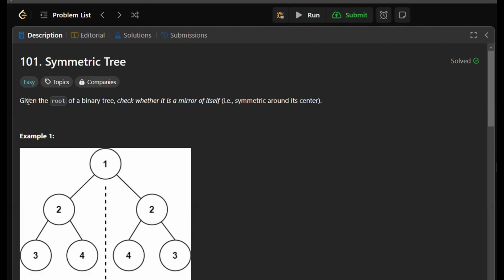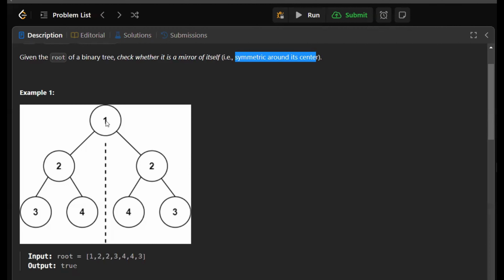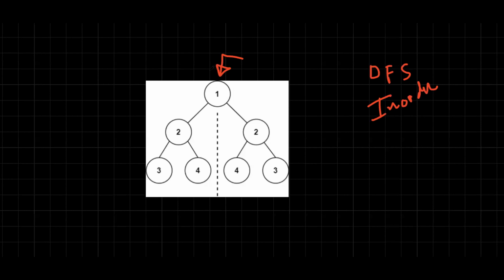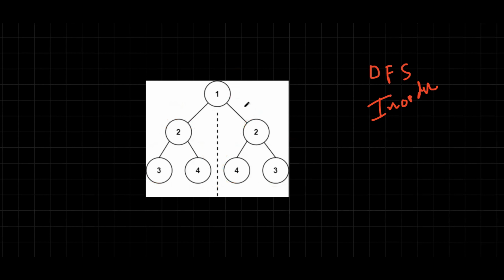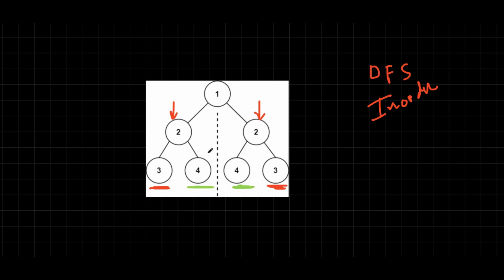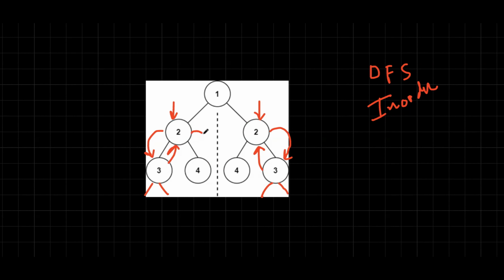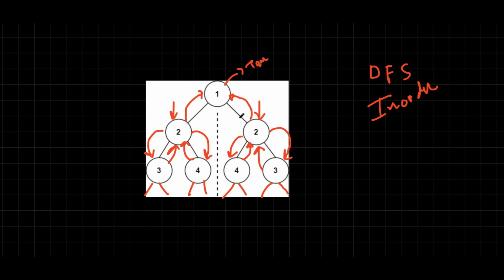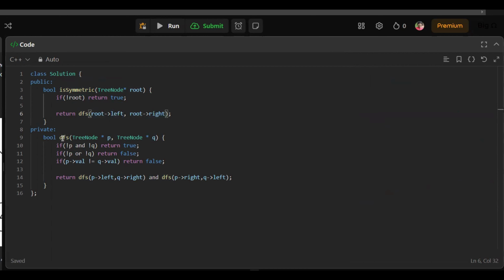Symmetric Tree | Amazon Interview Question | LeetCode 101 | C++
Timestamp:
0:00 - Understand the Problem
0:33 - Solution of this Problem